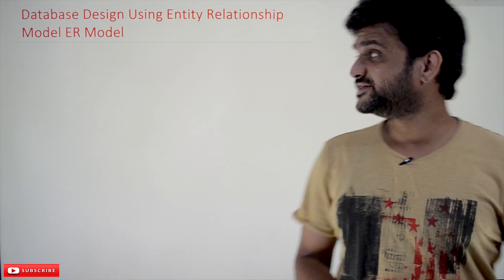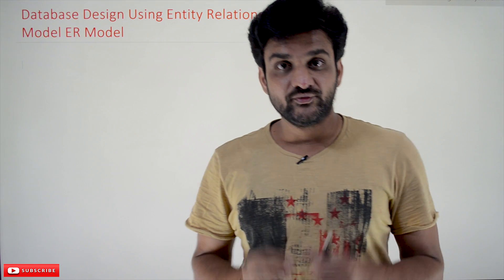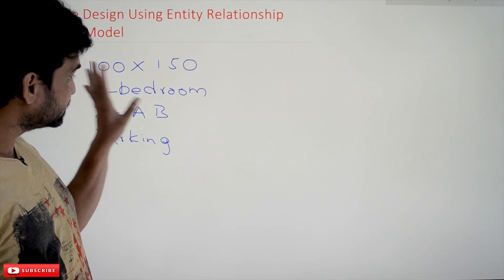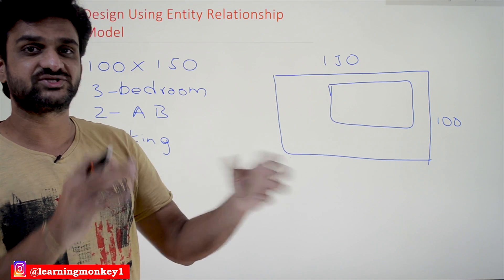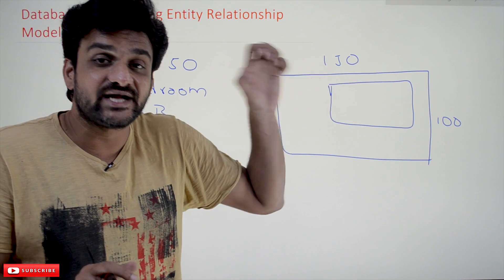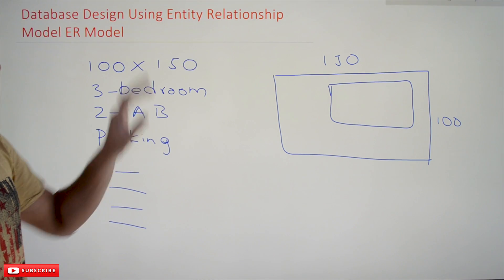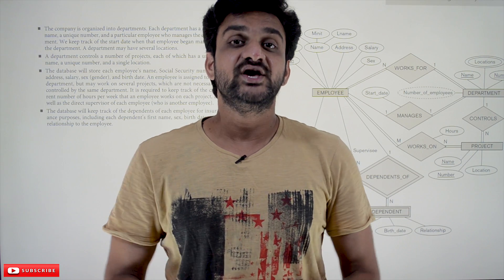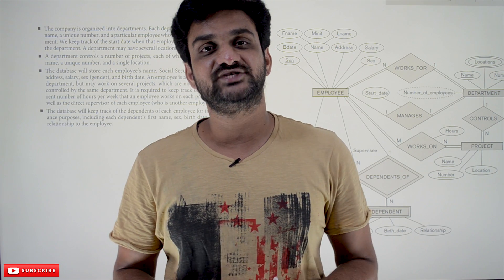Database Design using Entity-Relationship Model ER-Model || Lesson 5 || DBMS || Learning Monkey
Database Design using Entity-Relationship Model ER-Model

In this class, we will understand Database Design using Entity-Relationship Model ER-Model.

We have already discussed the concepts of data, database, and database management systems.

Being an engineer, if someone asks to develop a database, will we directly start implementing it on the DBMS software.

Will that kind of approach work successfully?

No, it will not work in that way.

There are many steps involved before developing the database.

To understand what the steps are and why those steps are, we will consider the analogy of constructing a house.
Analogy

If we want to construct a house, will we go directly to the constructor and start building.

No, things may not work in that way.

What will we do?

We will first go to the civil engineer and will give him all the requirements.

Requirements are how we want the house to be.

For example, the following are the requirements.

    Dimensions of the site: 100 feet * 150 feet
    Number of Bedrooms: 3
    Parking space: Yes, required
    Size of each room

The above are some of the requirements that the customer provides to the engineer.

Based on those requirements, the engineer will now construct a rough plan.

Now the customer will verify the plan and may suggest some changes based upon his requirements.

Now the engineer will sketch the final plan called the blueprint, as shown below.

Now the customer will give that plan to the constructor to start building.

The constructor will now start building according to the plan.

In the same way, we will develop the databases.
Requirement collection Design and Development of Database

First, we will collect all the requirements from the company for which we want to construct the database.

To collect the requirements, we will go to each employee and ask for their needs.

The requirements are documented in simple language, as shown below.

Now all these requirements are provided to the database designers.

Based upon those requirements, the designers will now develop the Entity-Relationship Diagram, as shown below.

The above diagram is the same as the blueprint while constructing the house.

The designers will provide the final ER-Diagram to the developers.

The developers will develop the database from the ER-Diagram.

This method is the same as that of constructing the house by constructor using the blueprint.

In the entire course, we will design and develop the database for a company.